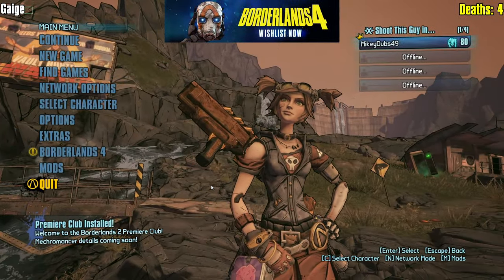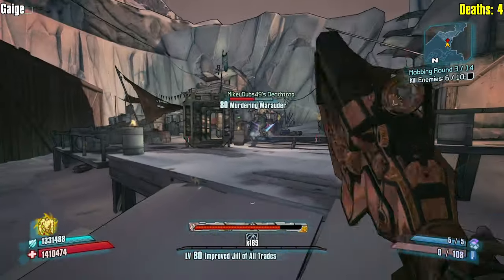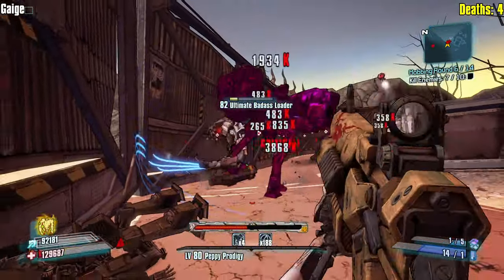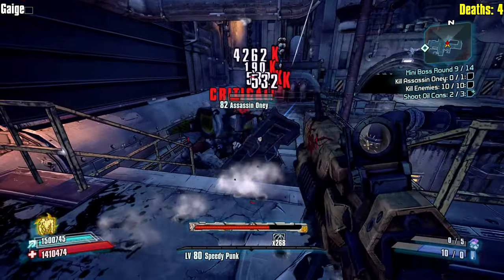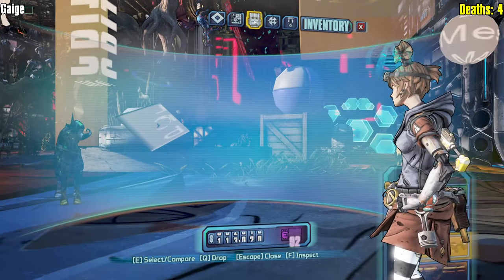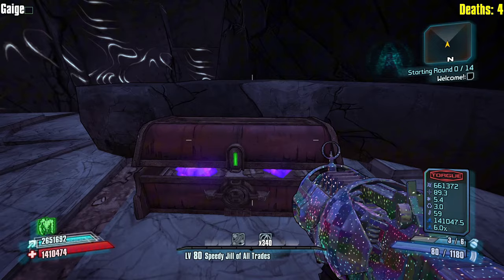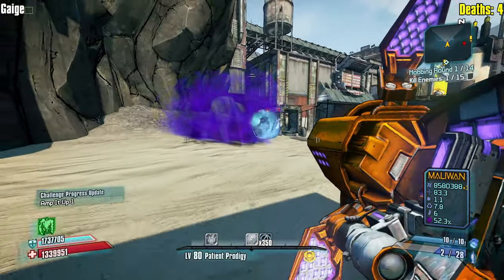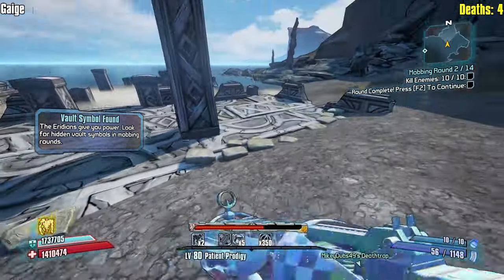Time to Gaige Our Progress (Roguelands Gauntlet)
All Characters 6 Runs, 6 Wins, is it possible? Not one mistake, no misplays at all? Find out here in the ultimate Roguelands Gauntlet challenge.